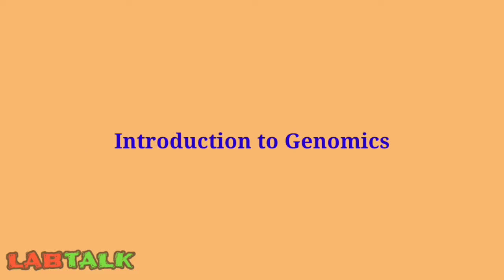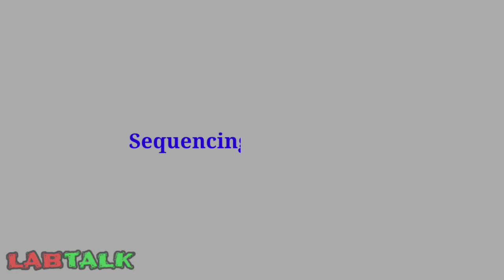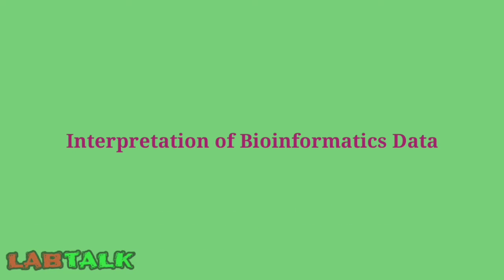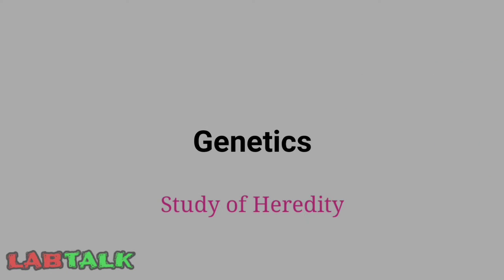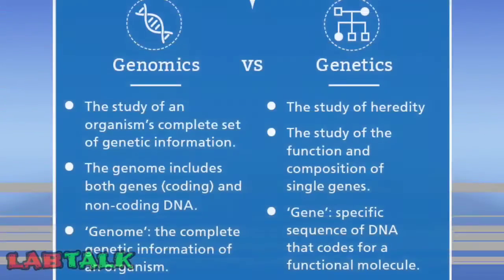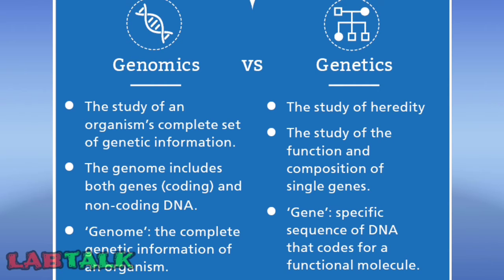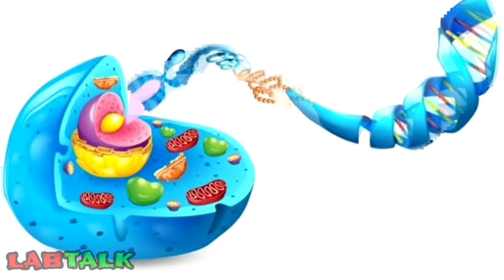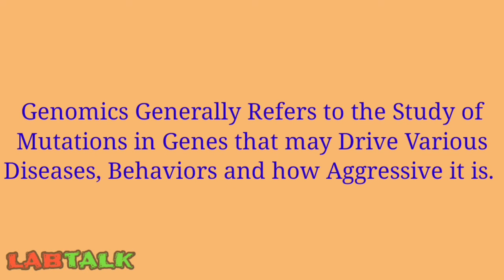Genomics: Clinical and Laboratory Interpretation - Part I: Introduction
We are bringing a complete series on Genomics and it's application in medicine Including Clinical and Laboratory Interpretation. This Introductory videos will give idea about the content and curriculum of this series. This video also includes the difference between genomics and genetics